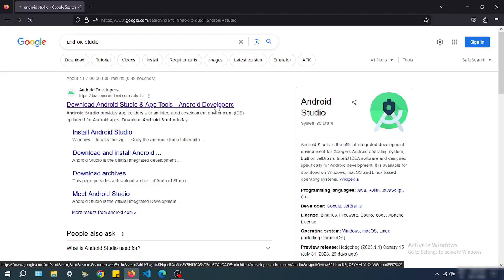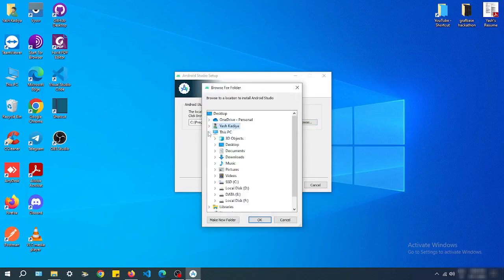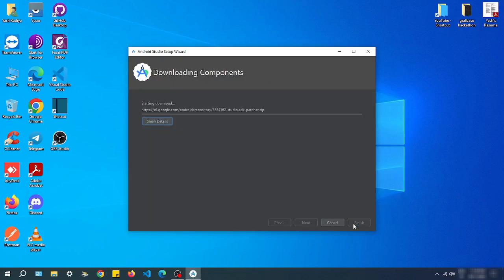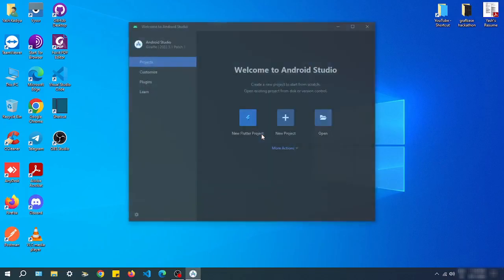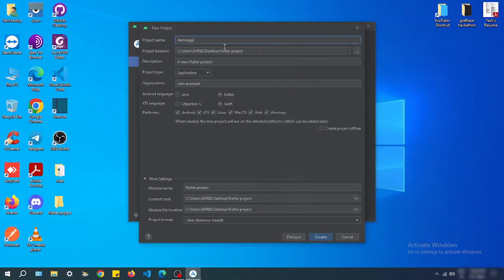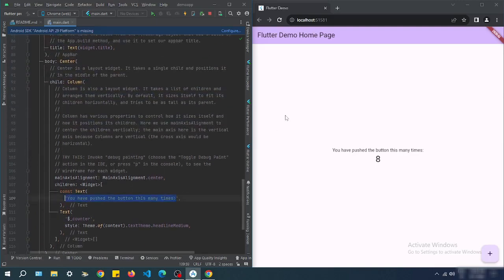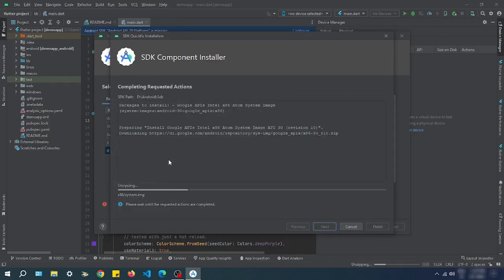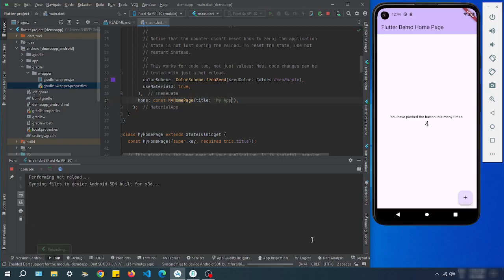Android Studio & Flutter in Windows | Easy, Fast, Detailed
How to install Android Studio on Windows with Flutter setup?
In this tutorial, we will download Android Studio Giraffe and install it, also download Android SDK and  Create First Flutter App in Android Studio. Also, we will create an Android Virtual Device (AVD) and test the app on Emulator.

Thanks.

Timeline:

0:00 - Introduction
0:10 - Download Android Studio
1:11 - Installing Android Studio
3:05 - Installing Android SDK
4:35 - Add Flutter Plugin
5:50 - Create Flutter App
10:05 - Create Virtual Device
11:40 - Run First App

In conclusion, now you have learned
1. How to Install Android Studio
2. Setup Flutter with Android Studio
3. Setup Android SDK
4. Create an AVD or Android Virtual Device
5. Create a Flutter App in Android Studio